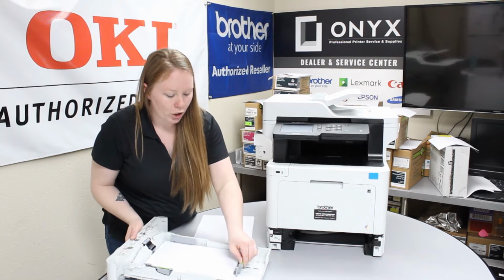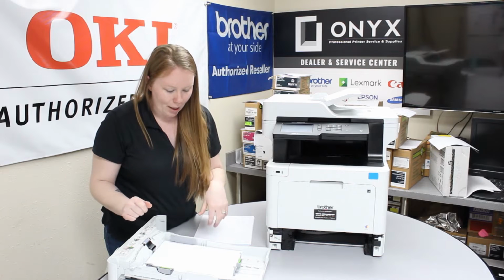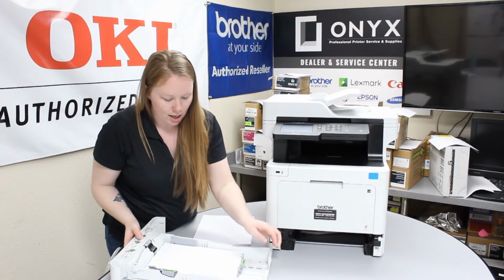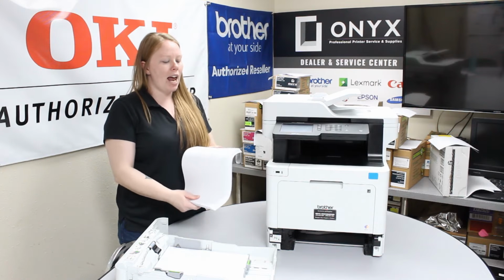Brother MFC L8900 | Onyx Imaging | OKC Printer Repair | Common Causes of Paper Jams